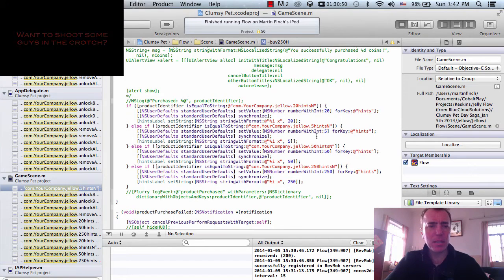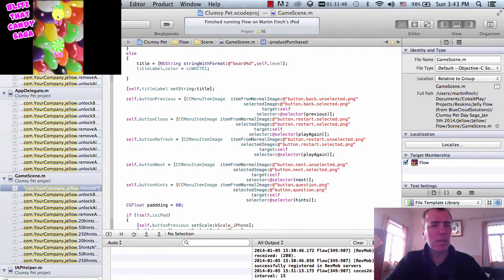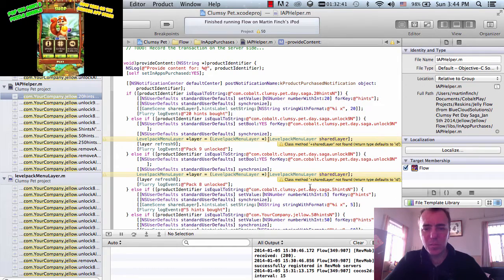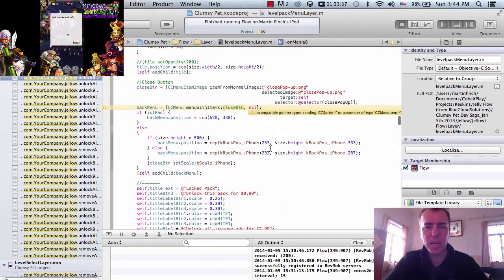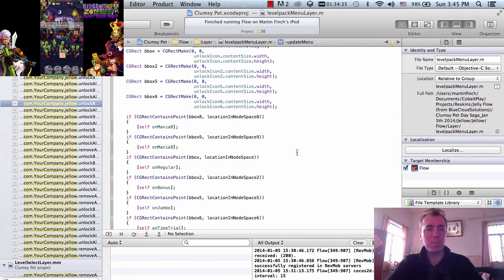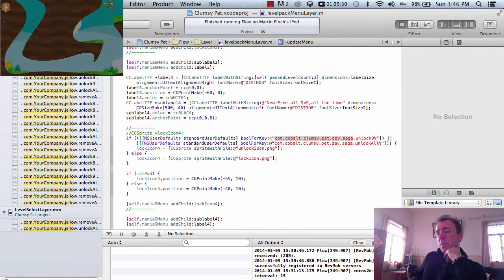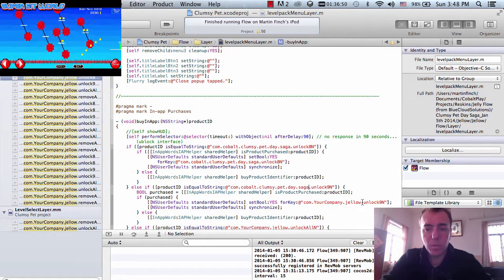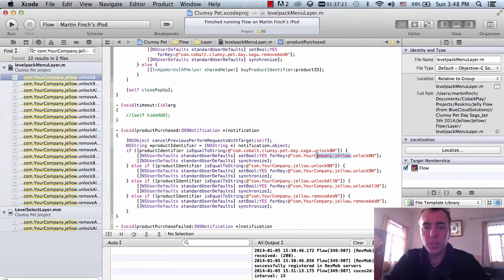Part 5 - Publish a re skin game on iPhone app store in 12 hours - Update in app purchase IDs - HTMMG